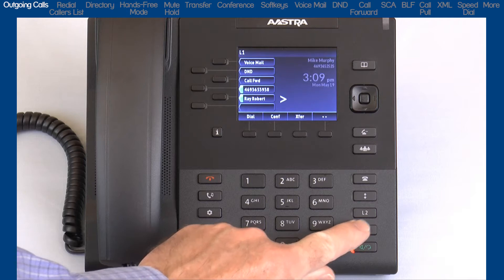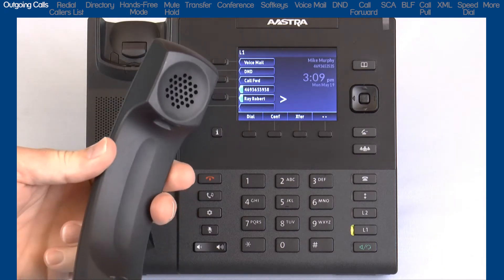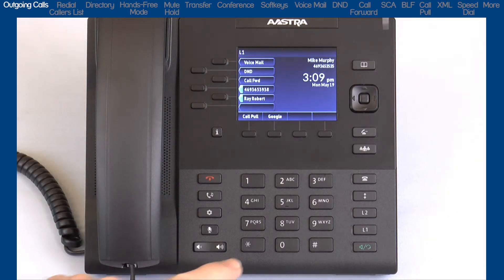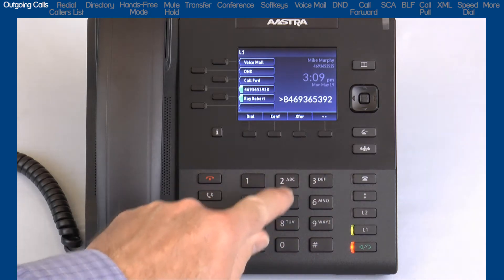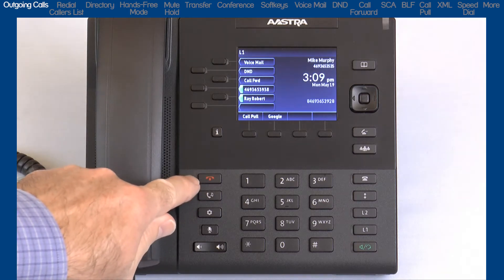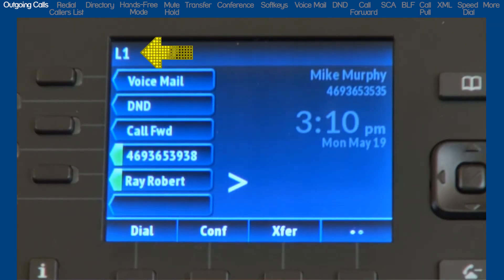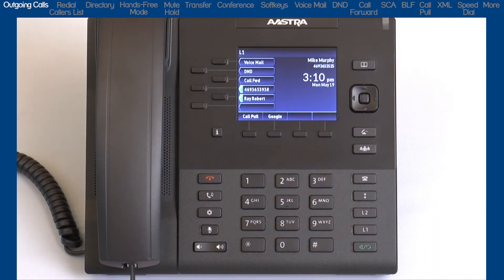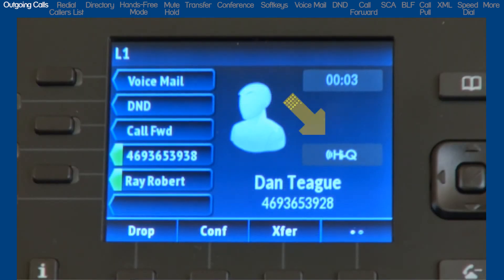Mitel® Minute Training: 6867i How to make Outgoing Calls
Minute Training takes one topic out of the full tutorial and focuses only on that topic. In this Mitel® Minute Training tutorial, End-Users will learn various ways to make Outgoing Calls. The full tutorial on the 6867i is titled Mitel® 6867i End-User Training & Features Tutorial.